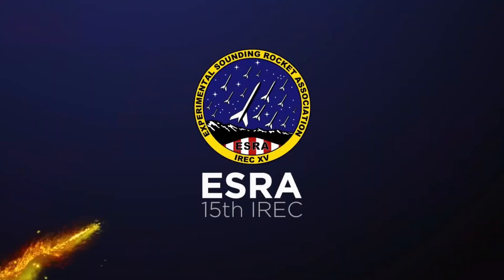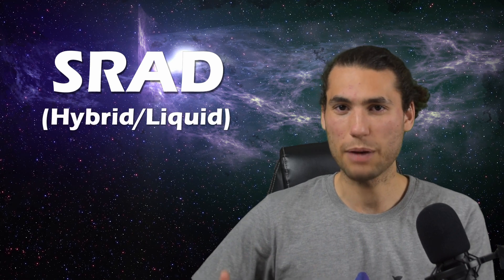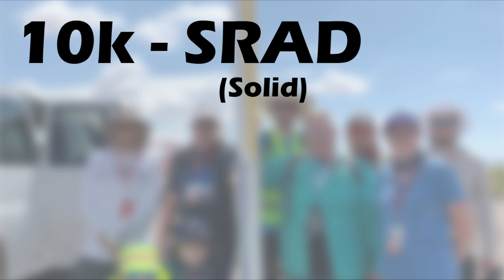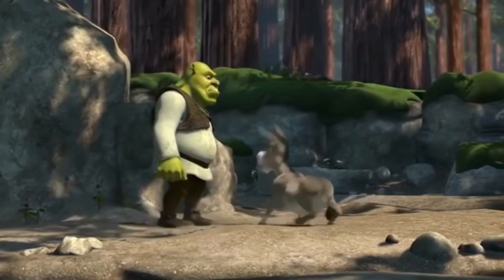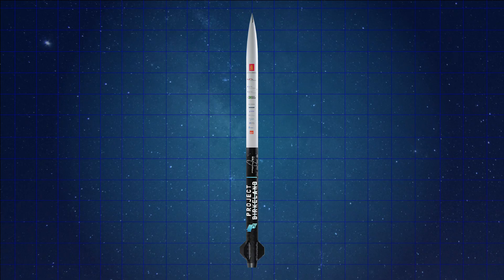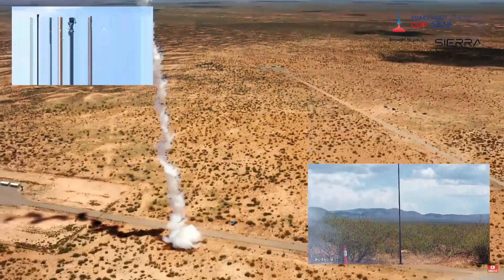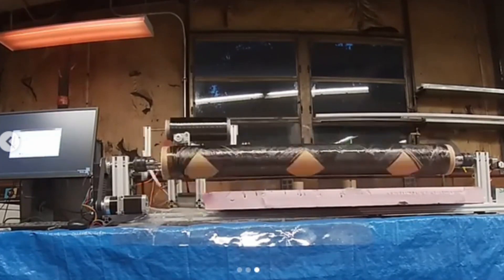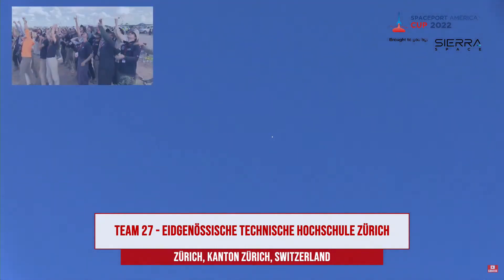Which Rocket Won the Spaceport America Cup?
Find out about the highest flying hybrid rockets that have been built by amateur collegiate students.  Hybrid rockets are a bit of an obscure technology in the commercial sector, but there are lots in the amateur community!

Video Content
00:00 - Introduction
00:32 - SA Cup Rules
01:57 - 10k COTS
03:09 - 10k SRAD (solid)
03:43 - 10k SRAD (hybrid/liquid)
04:48 - 30k COTS
05:56 - 30k SRAD (solid)
07:22 - 30k SRAD (hybrid/liquid)
08:20 - Honorable Mentions
10:00 - The Big Winner!!

Be sure to check out the links to find out more about each specific topic!!